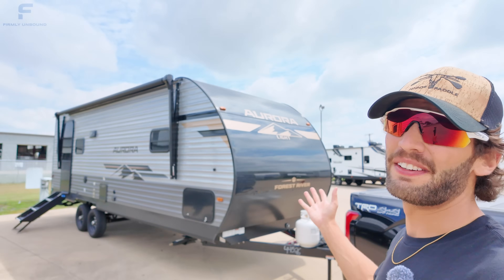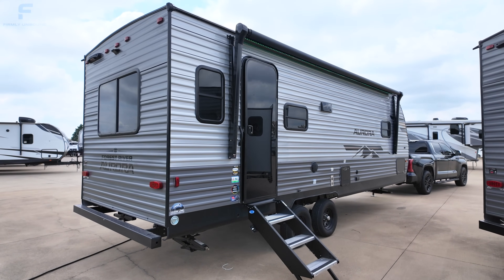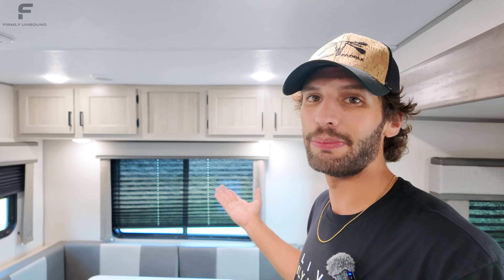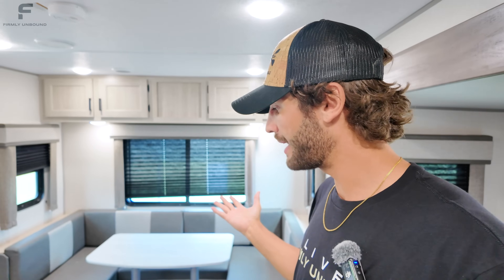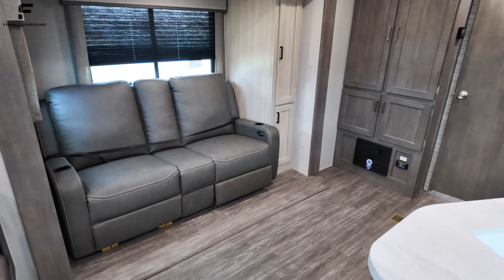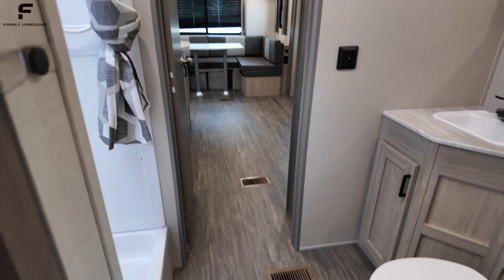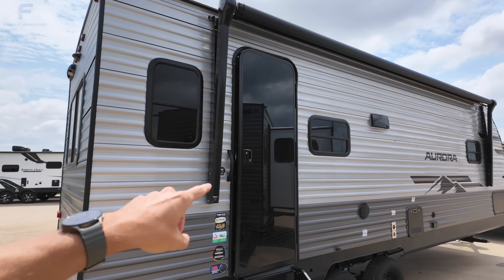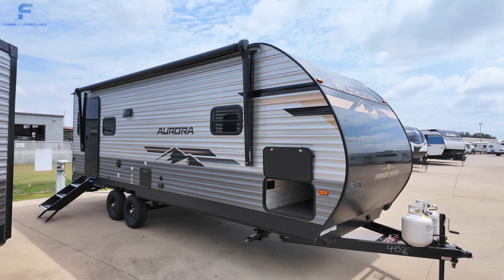Are cheap, entry level RVs worth considering? NEW 2025 Forest River Aurora Lite 23MKS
26ft, 5,400lbs, and 550lb hitch weight. Let me know what you think about this travel trailer RV! Shopping for an RV? Click this link for more information on pricing and store locations with Blue Compass RV